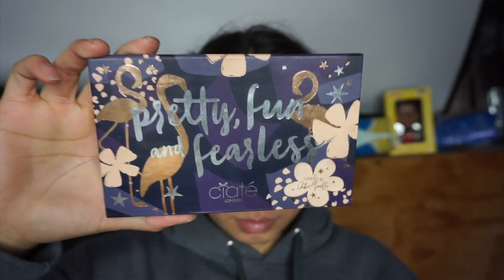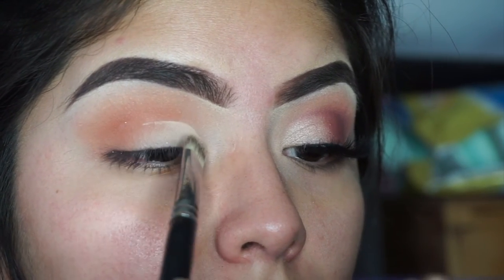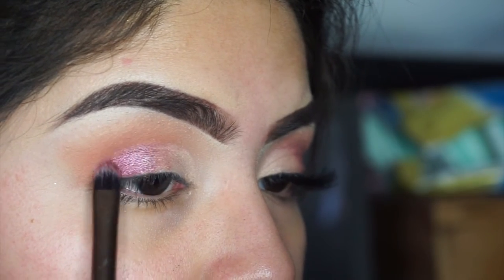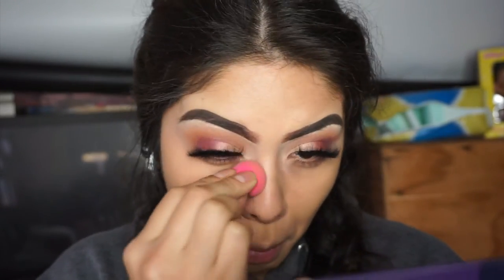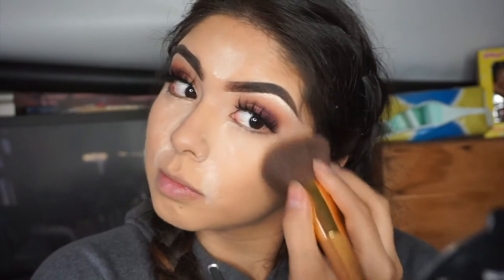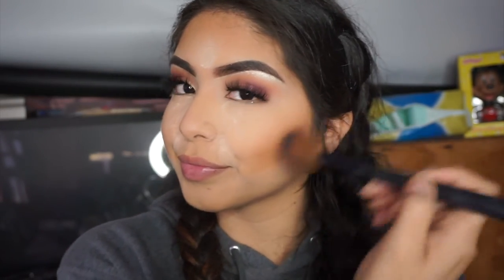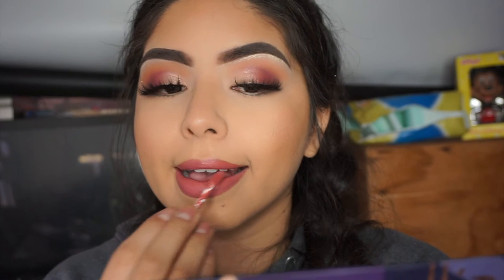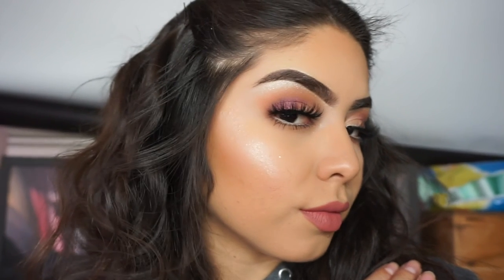COUSIN DOES MY VOICEOVER| Marina Sanchez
Thank you for the love on this look that i had posted on my instagram! it meant so much to me. Doing the voiceover is my cousin who says whatever comes to his head as well as not knowing a thing about makeup.. LOL.

Much love,

xoxo Mina

Products Used:

Eyebrows:
ABH dipbrow

Eyes:
Ciate London & Chloe Morello Beauty Hall Palette (skinny dip, unconditional, dainty, fierce & flirt)
NYX wonder pencil in light
Coastal Scents camouflage concealer palette

Face:
Nyx Exilir face primer
Loreal Infallible matte foundation
NYX stay matte but not flat liquid foundation w/ pro foundation mixer
NYX Gotcha covered concealer
NYX liquid illuminator in sun beam
City Color cosmetics highlight trio
Colourpop lippie six in lumiere
The Balm cosmetics long lasting liquid lipstick in committed

previously:makeup_hair_nails_14